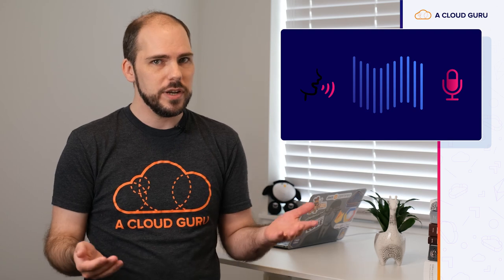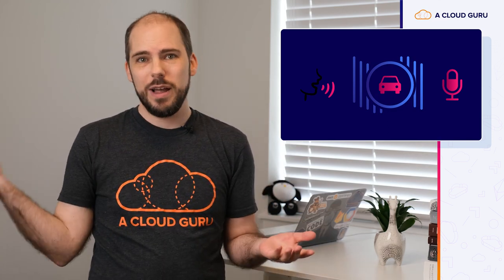Recording Quality Audio | How To Teach Online Series | Episode 3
In this episode of our online teaching series, ACG Instructor Mattias Andersson lends his tips and tricks for capturing high-quality audio. You don’t have to buy expensive gear or be a technology expert to make huge improvements to your online recordings.

If you'd like some context on why we're doing this series and what we're hoping to achieve with it, watch the series intro here: